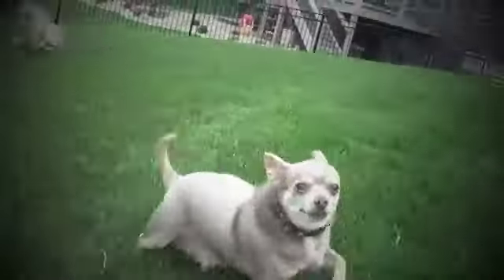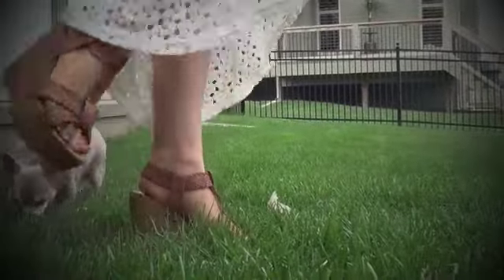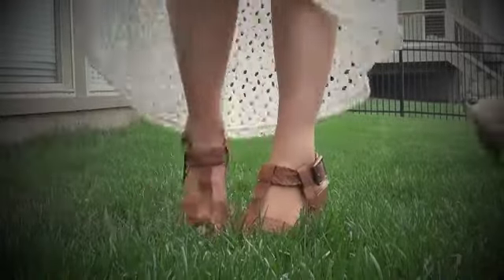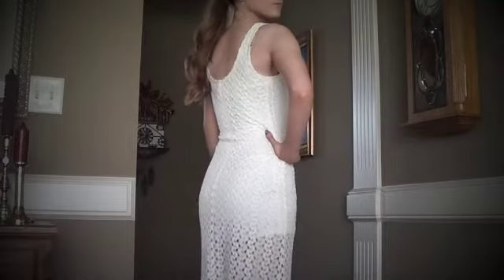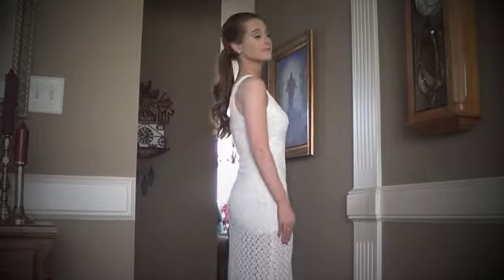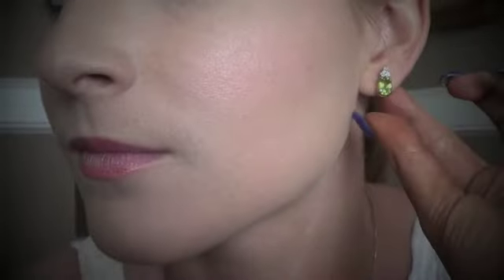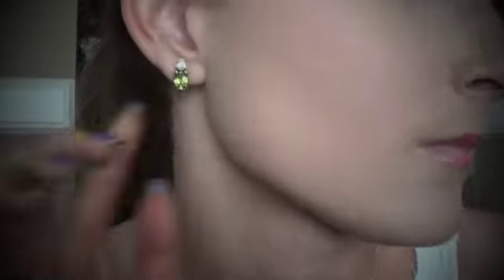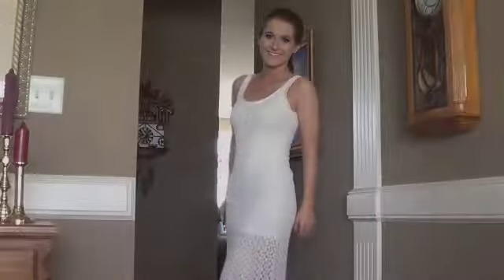Easter OOTD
OPEN FOR HUGS!
Thumbs up if you liked this video!
Request any videos!!
❀❀❀❀❀❀❀❀❀❀❀❀❀❀❀❀❀❀❀❀❀❀❀❀❀❀❀❀❀❀❀❀❀❀❀❀❀XOXO- Maclover65